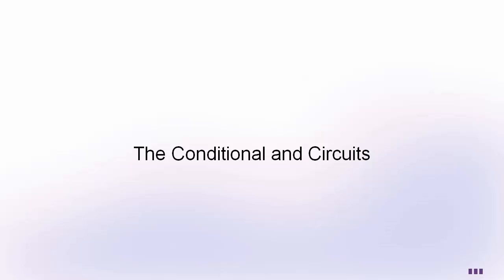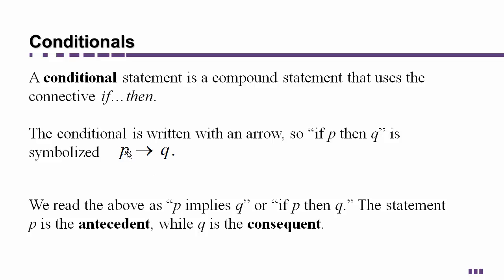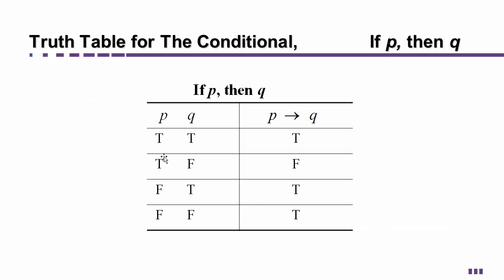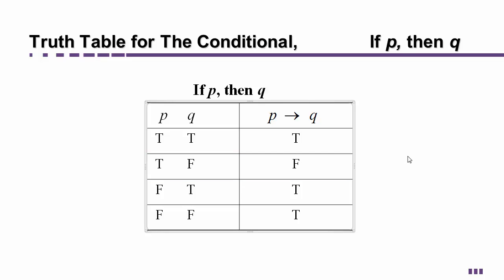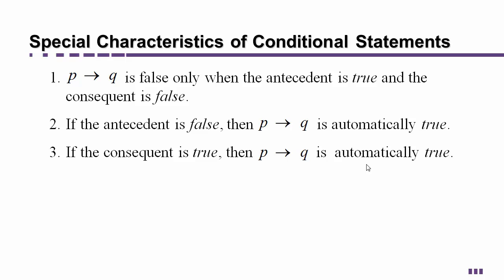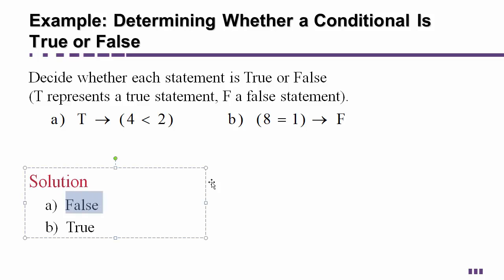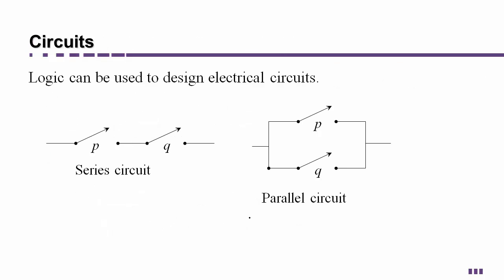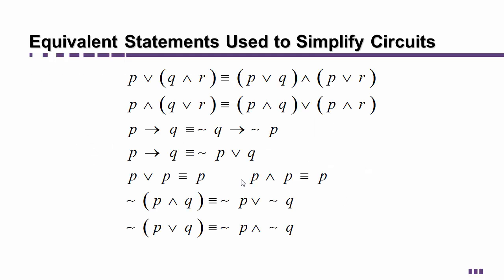QRMS - Conditional & Circuits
Truth tables used to examine the conditional if then statement and circuits